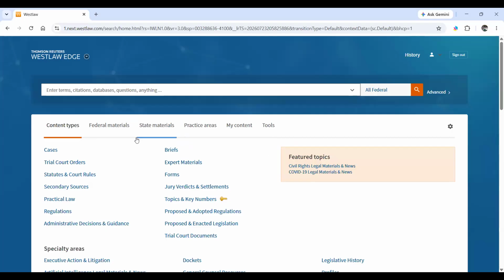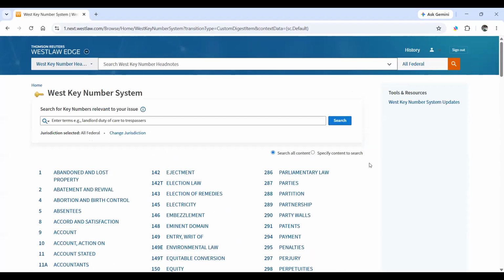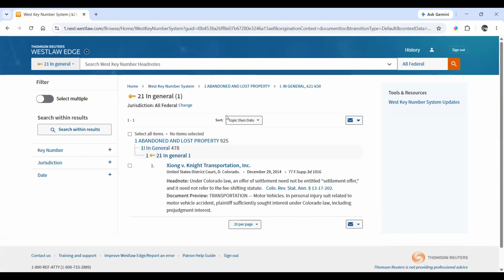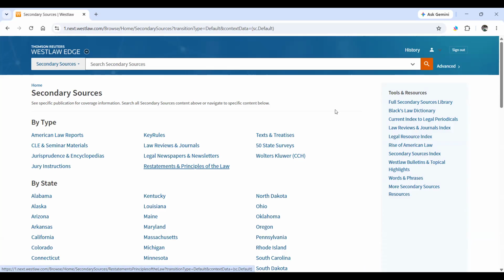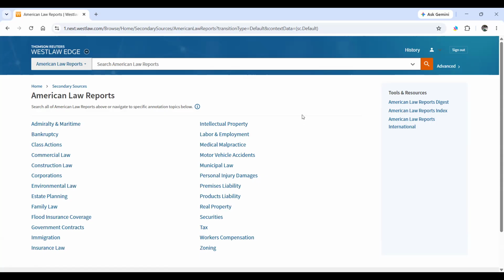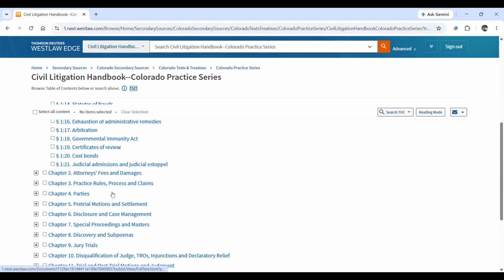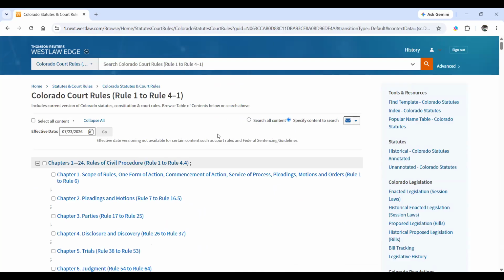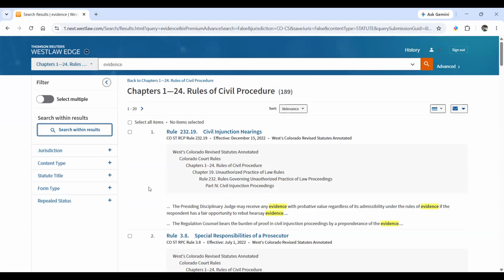Using Westlaw: Browsing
This video demonstrates how to browse for resources in the Westlaw database.

Westlaw is only available to use at the Penrose Library, 20 N. Cascade Ave. Colorado Springs, CO 80903.